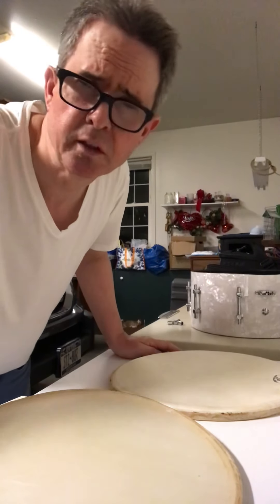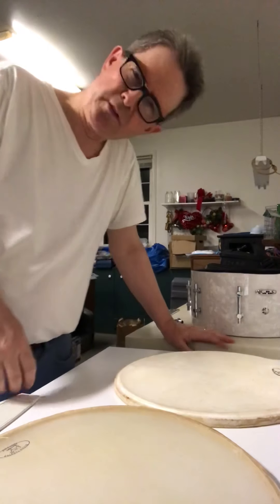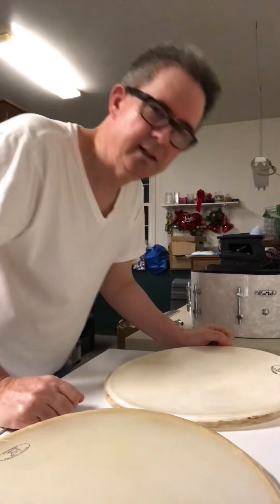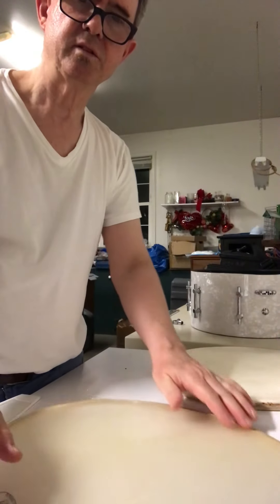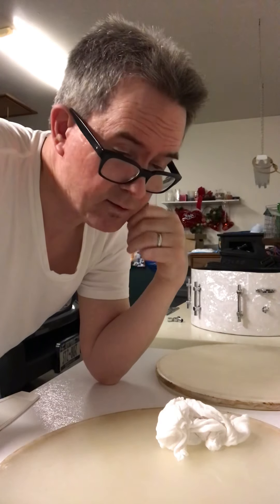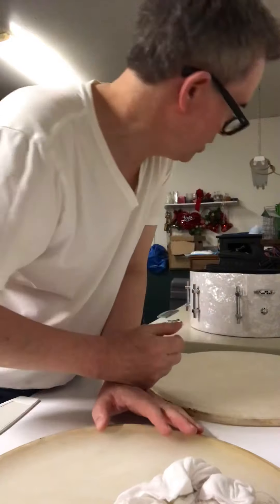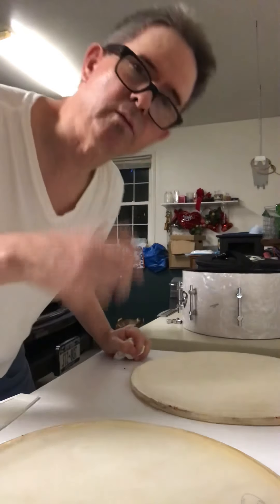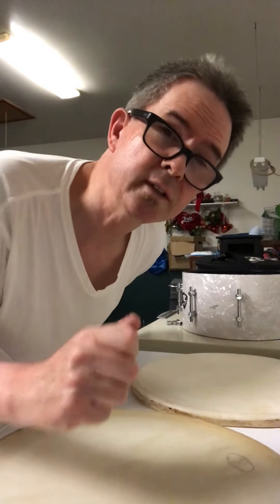Greg Burrows preparing to mount a calf: authentic old-style snare drum head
Sharing the adventure of placing two brand new traditional type calf skins on a snare drum, top batter head, and bottom snare-side head. Learning as I go. Please share experiences or questions. For example:   Have you tried these Stern Tanning calf heads, or perhaps some of the natural animal skins (such as kangaroo skins—see my earlier video—from Kentville Drums out of Sydney, Australia?

Feel free to chime in with questions or ideas—feedback or fun ideas.

Greg Burrows
The Bronx, NY
And
Eastern Shore region, Maryland